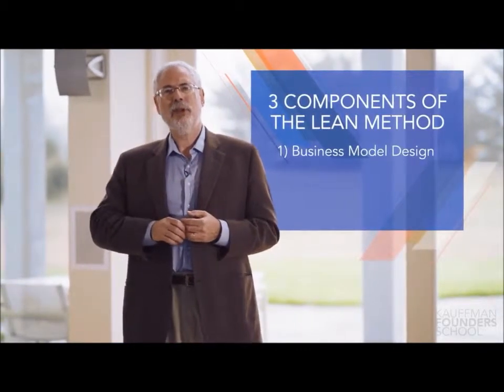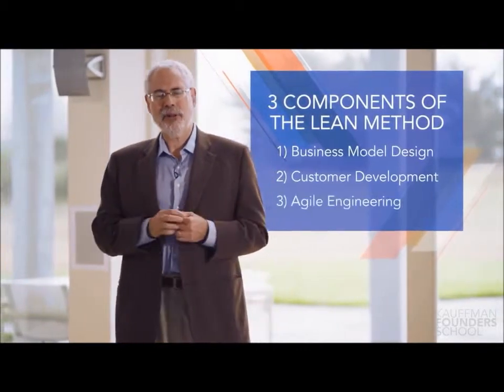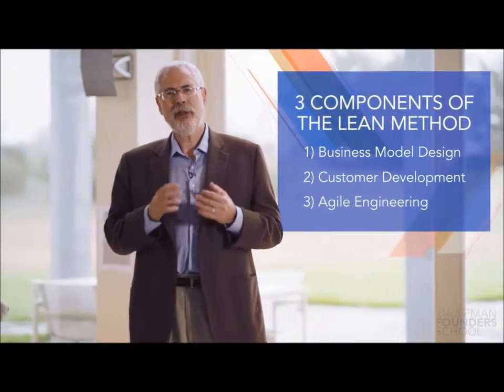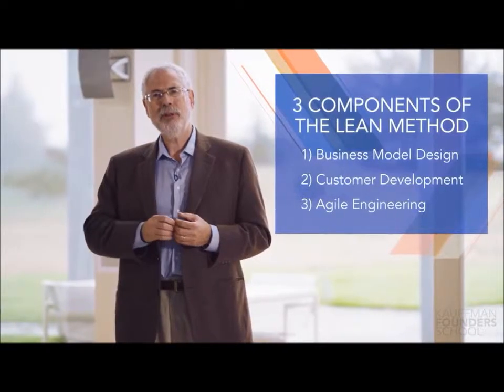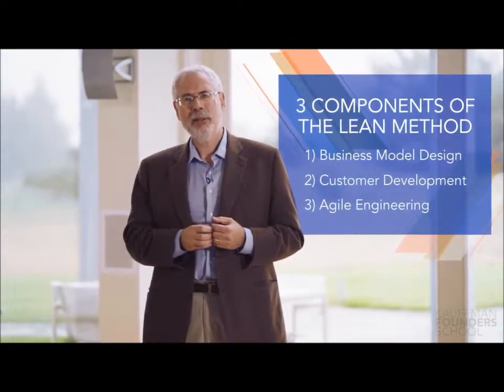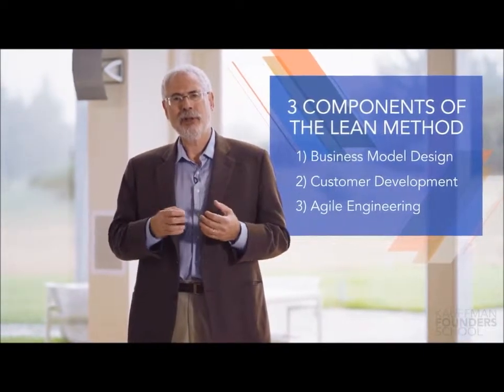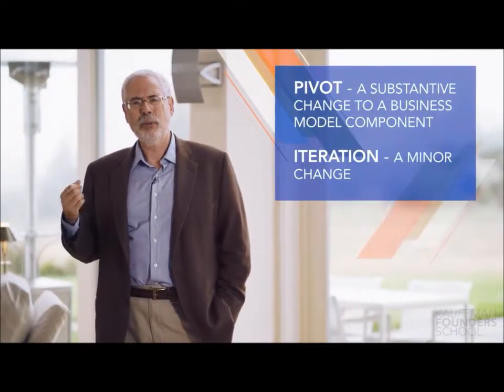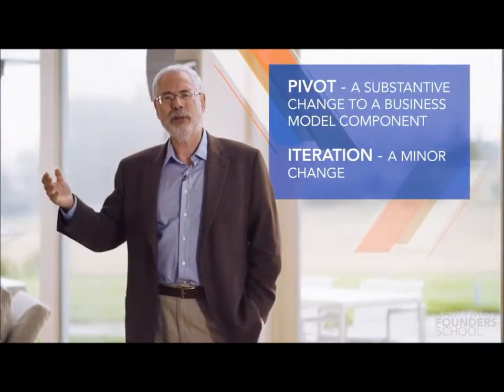Startup Sorocaba: The Lean Startup Method (Steve Blank)